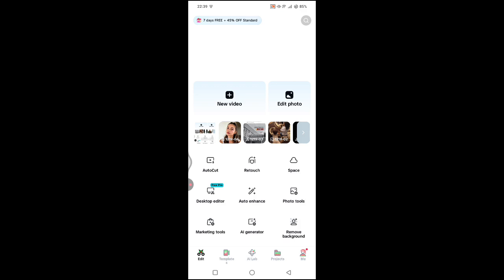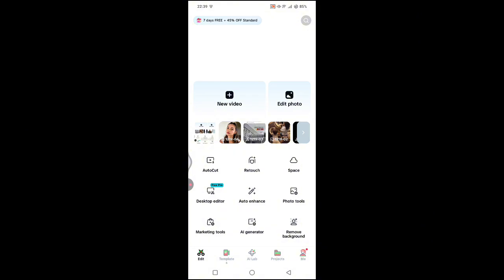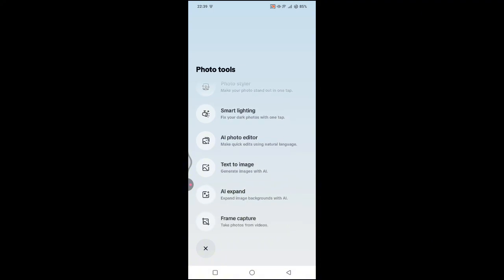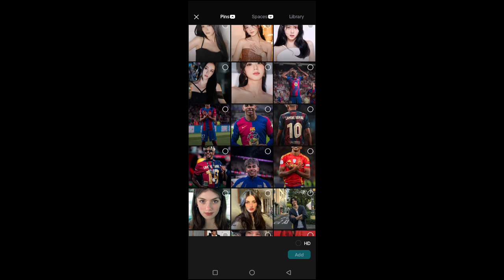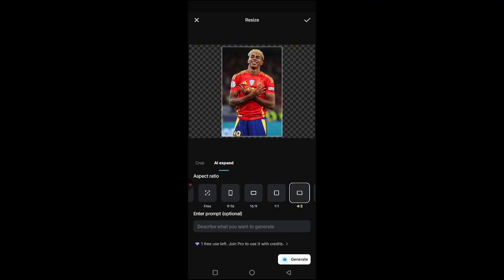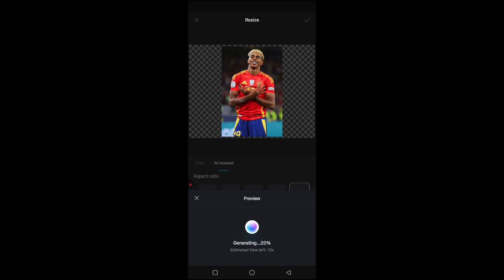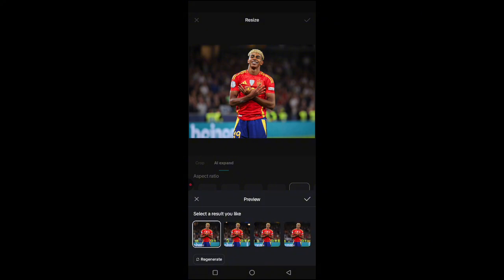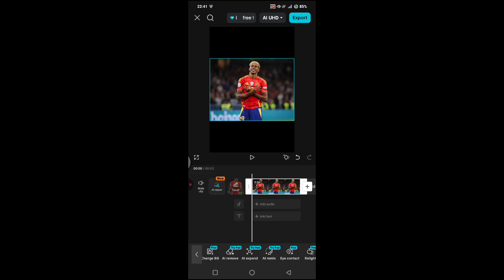THIS FEELS LIKE MAGIC! - How to Use CapCut AI Expand to Fix & Extend Photo Backgrounds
CapCut AI Expand lets you extend image backgrounds automatically and turn vertical or cropped photos into perfect horizontal shots in seconds.

🖼️ Where to find the AI Expand tool in CapCut
🤖 How AI fills missing background naturally
📐 Change aspect ratios (vertical to horizontal)
⚡ Best tips for faster and cleaner results